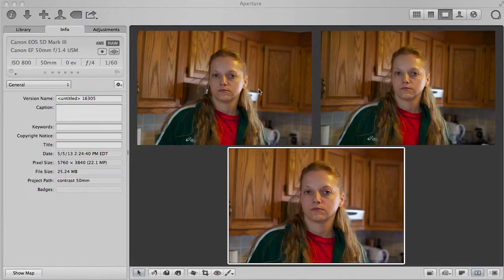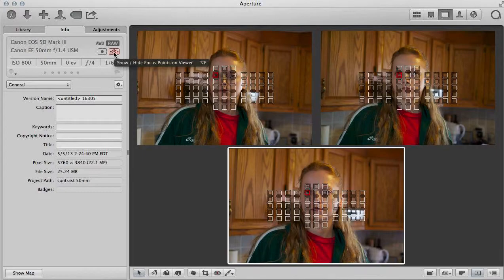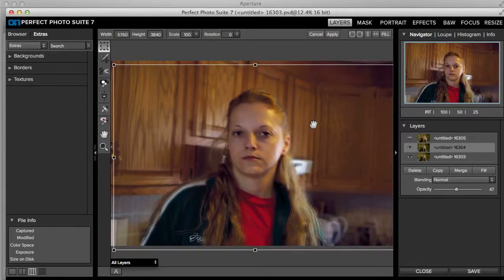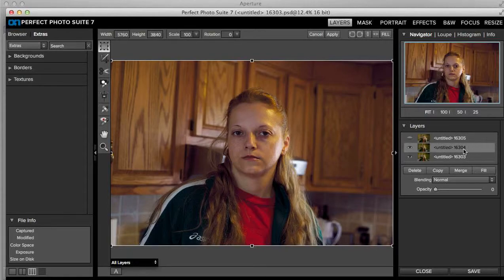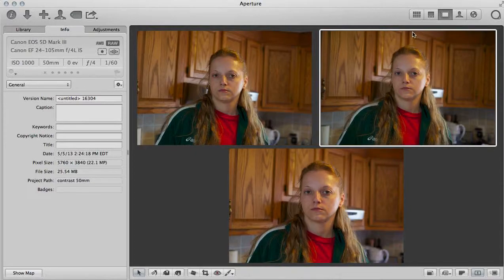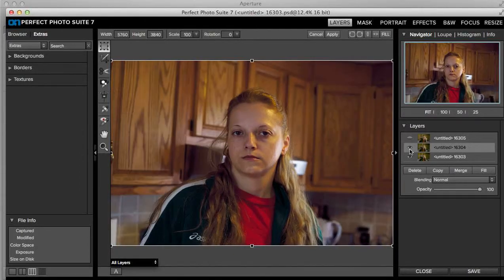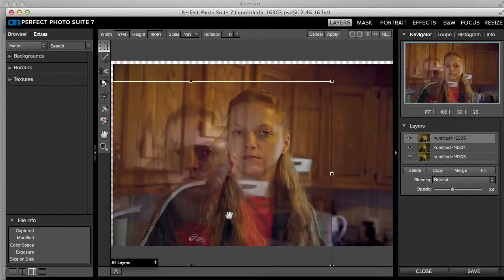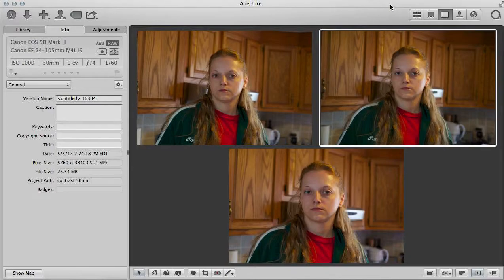50mm set at 1.8 50mm 1.4 24-105mm comparison